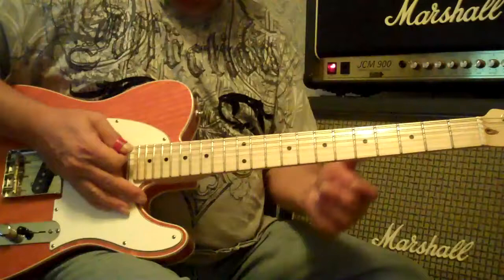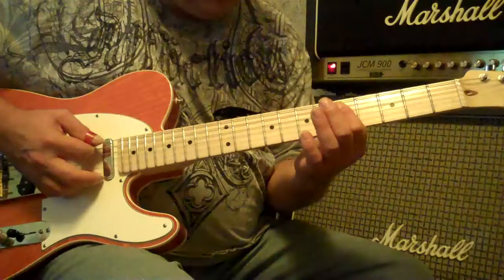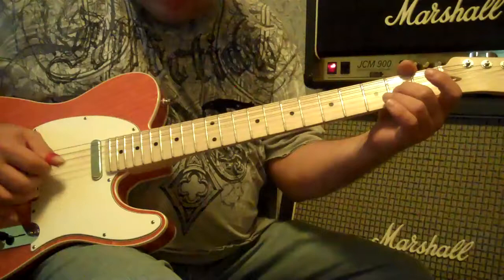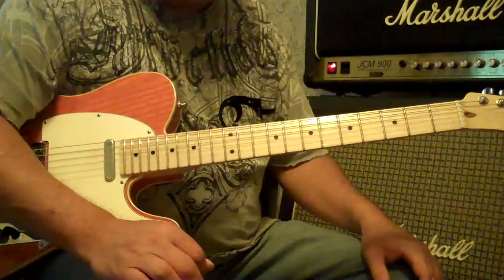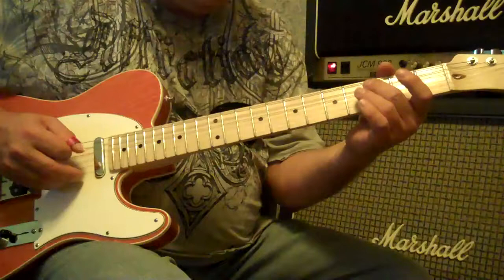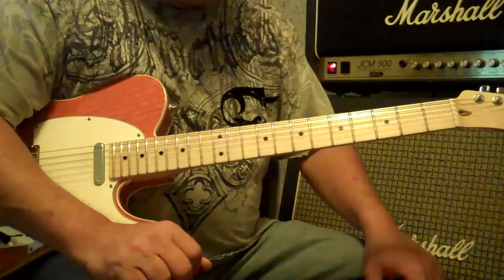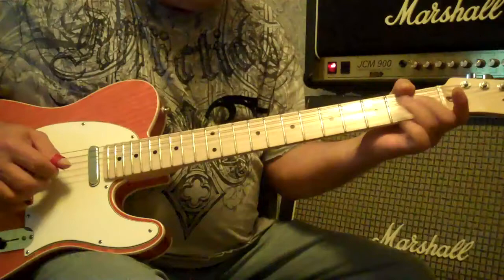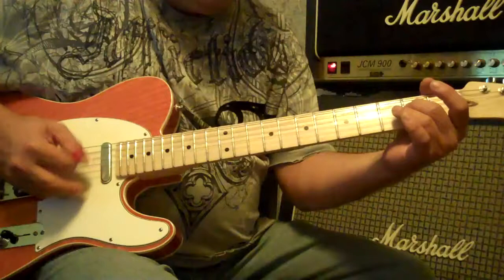Honky Tonk Women Guitar Lesson Rolling Stones Keith Richards (Easy)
Honkey Tonk Women in Open G Guitar Lesson. See companion video for play through with backing track.